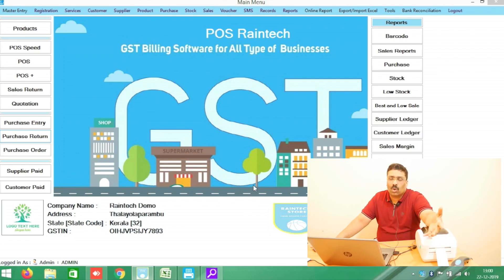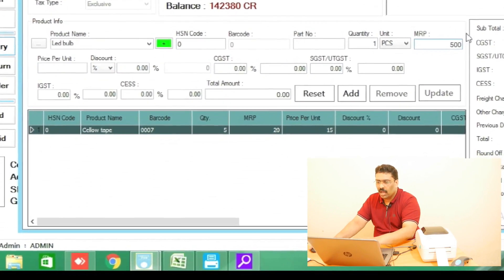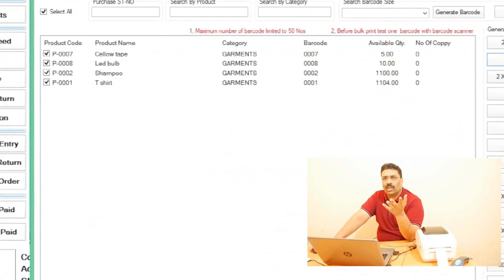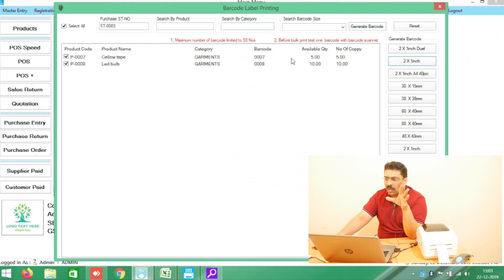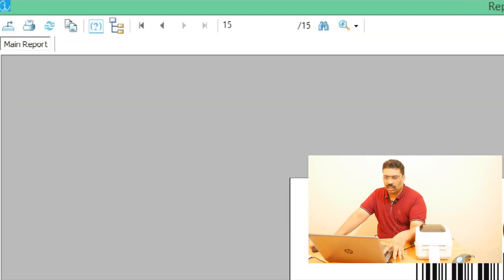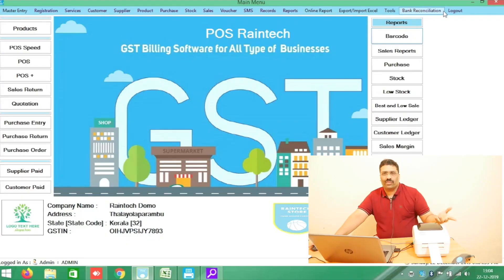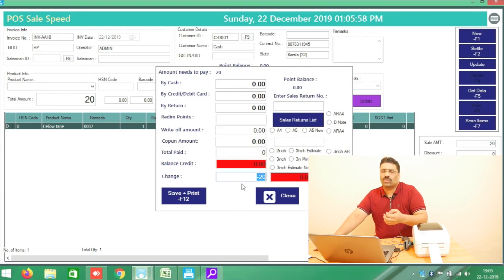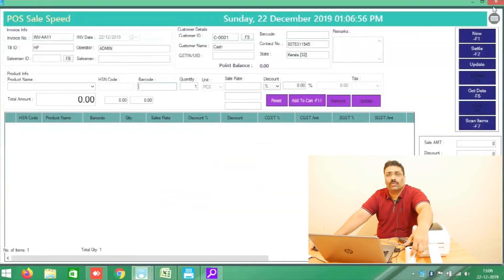How to create barcode label very simple way raintech pos billing software +91 Yes